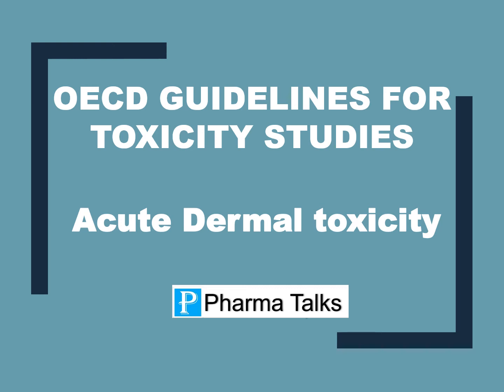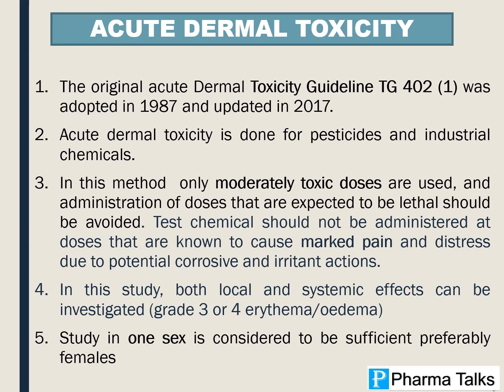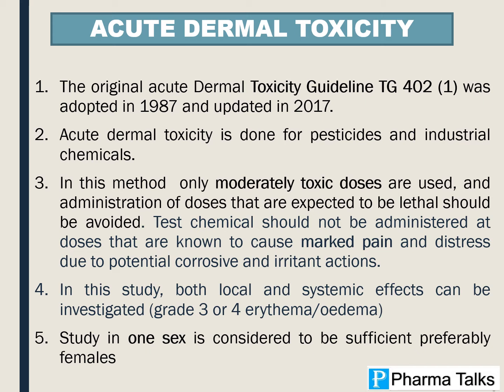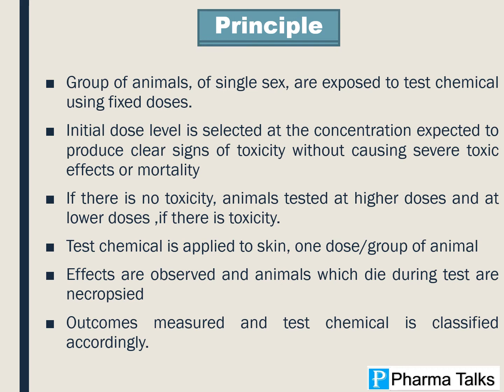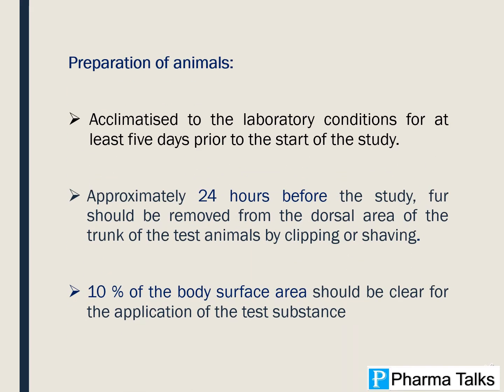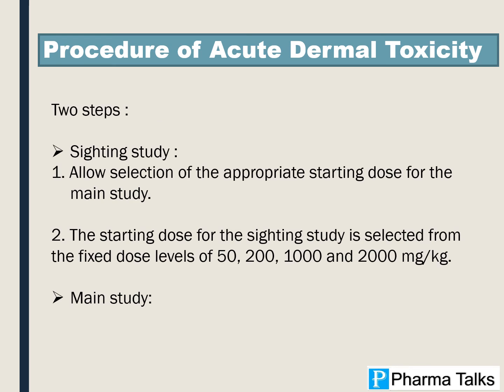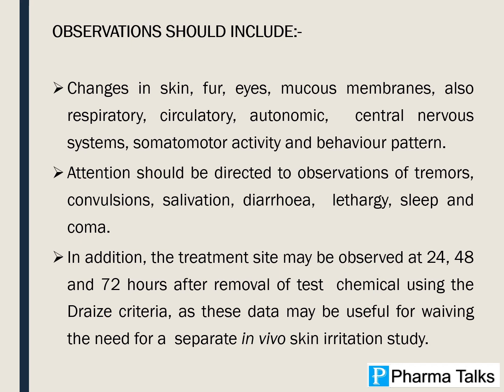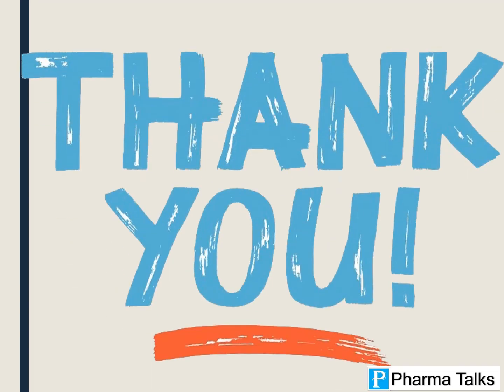OECD Guidelines for Acute dermal toxicity | Pharmacology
OECD Guidelines for Acute dermal toxicity